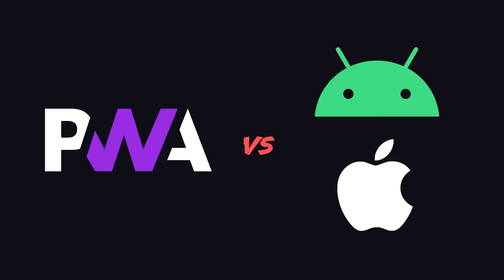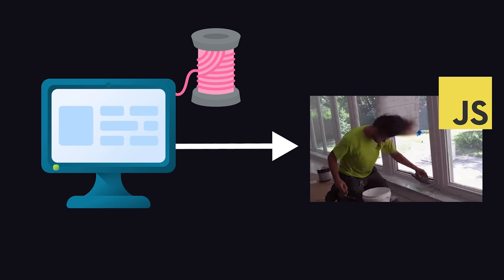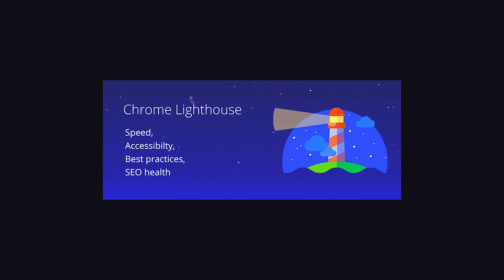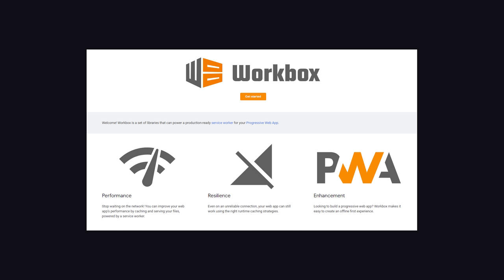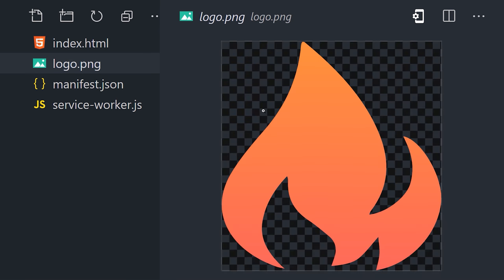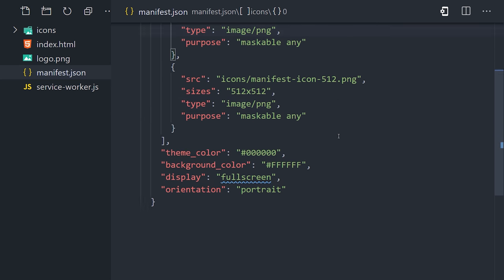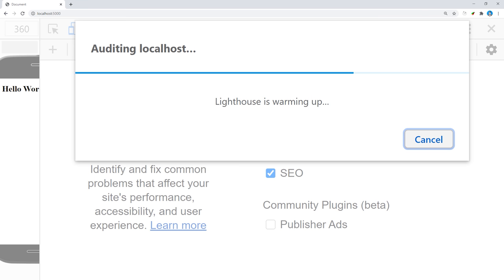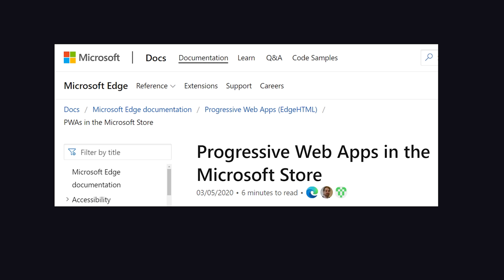Progressive Web Apps in 100 Seconds // Build a PWA from Scratch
Progressive Web Apps (PWA) deliver a native app-like experience on the web. Learn how to analyze and implement service workers to make your web app installable.

00:00 What is a PWA
02:03 Tools of the Trade
04:26 Build a PWA from Scratch